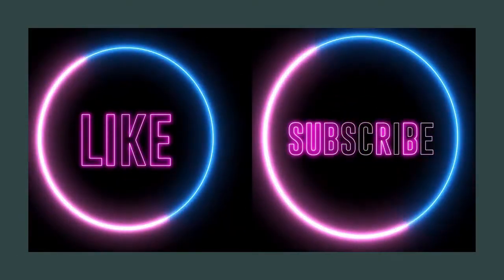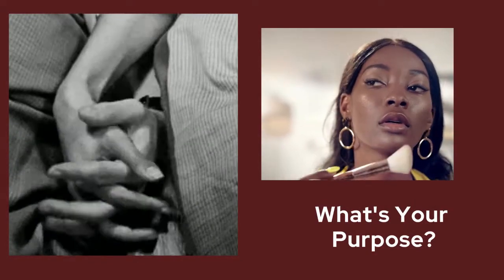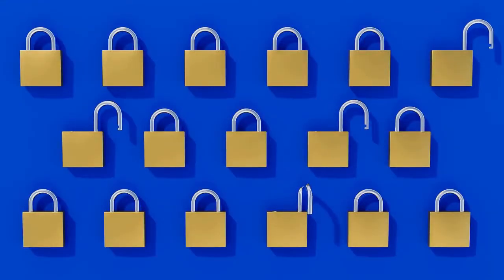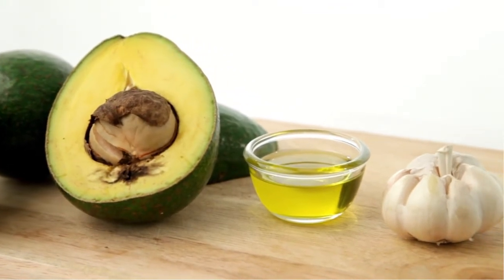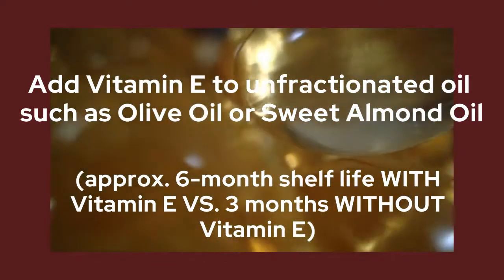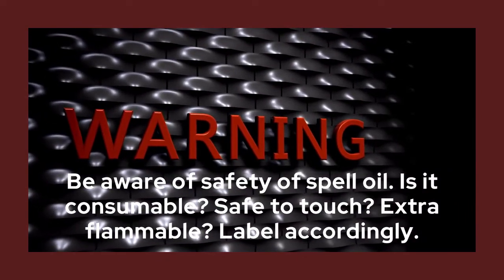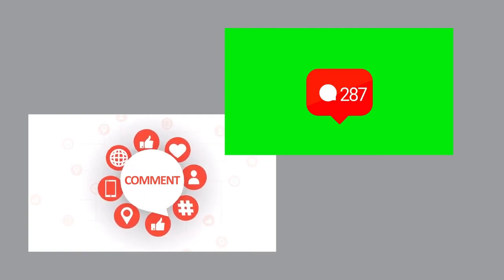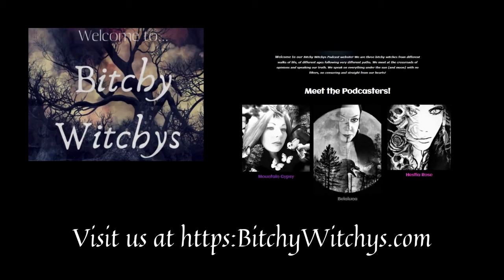Tips for Magickal Spell Oils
BelaLuna talks a bit about Spell Oils and gives some tips for choosing ingredients and helping them last longer.

Don't forget to check out BelaLuna's new book, Poetic Perceptions: Memoirs of a Lost Soul